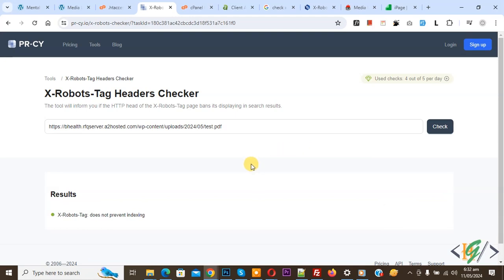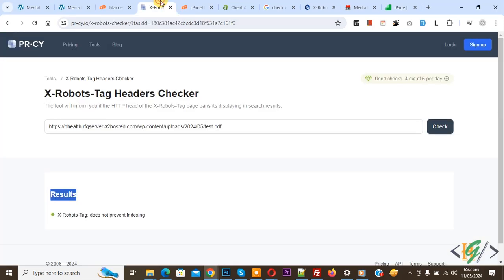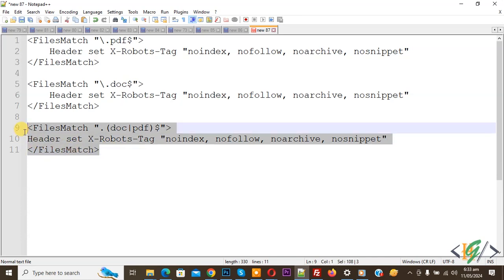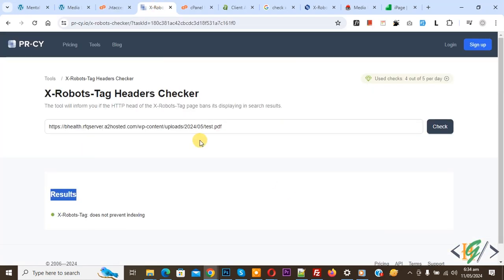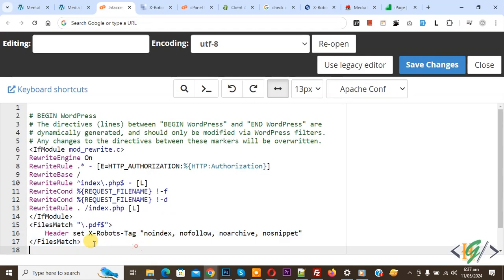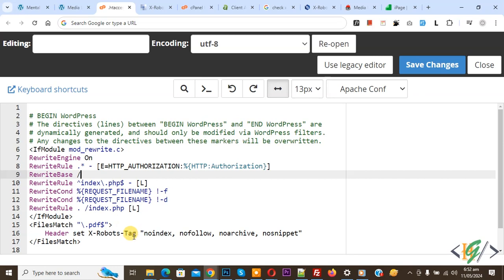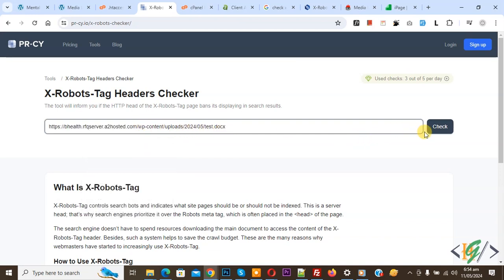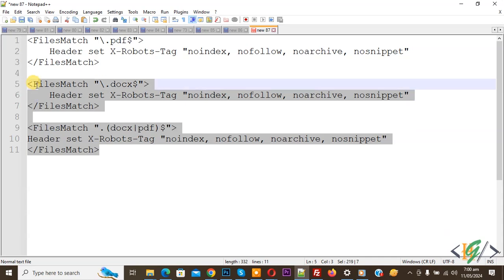How to Prevent DOC or PDF Files from Search Engine Indexing in Website | WordPress | PHP | .htaccess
In this website tutorial for beginners you will learn how to prevent / hide documents or pdf file from search engines indexing (noindex) using .htaccess file in website. So you can add code in wordpress or php / html website and blocked your .pdf / .doc / .docx files from search engine results / result index by using x-robots-tag http header.

* Find Codes in Top Pinned Comment Section.